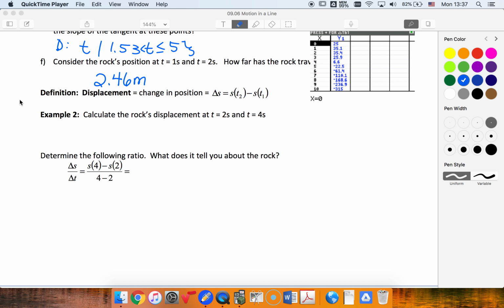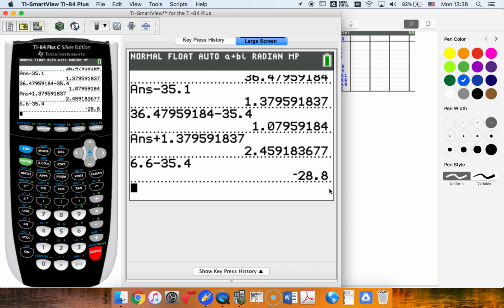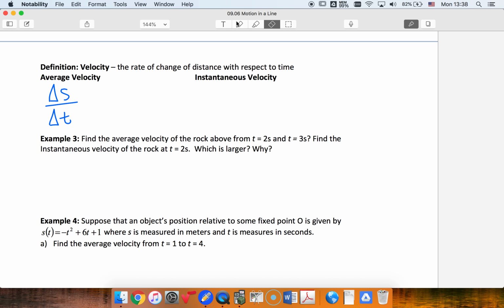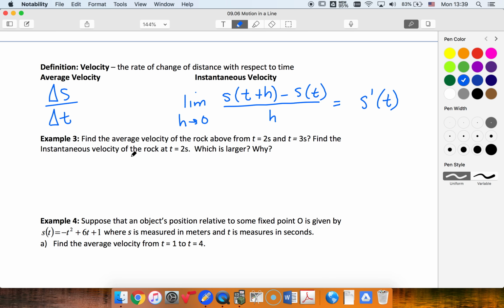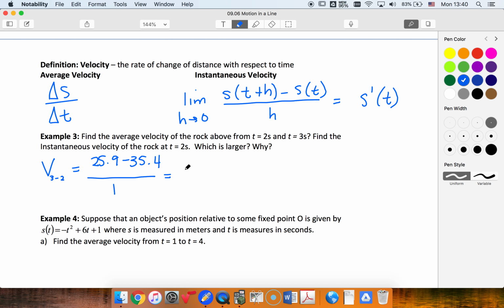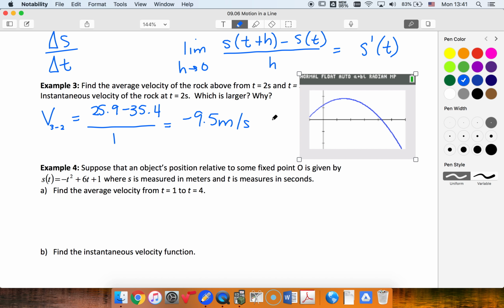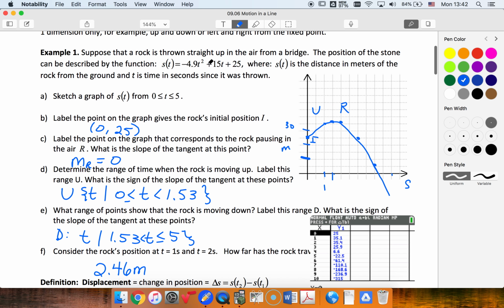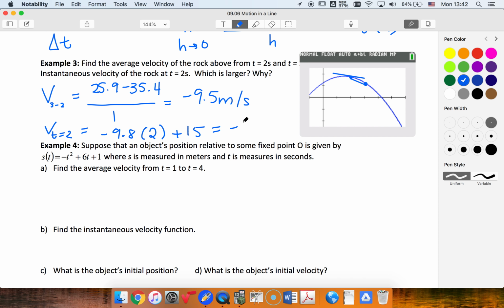IBHL 6.6 Ex 2 and 3 Instantaneous vs Average Velocity